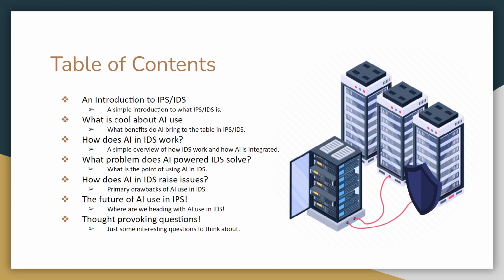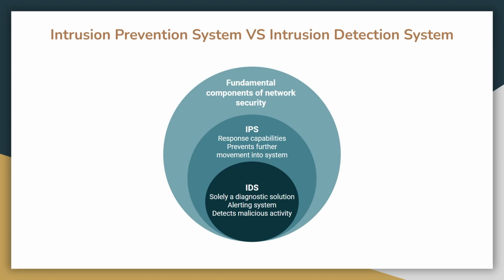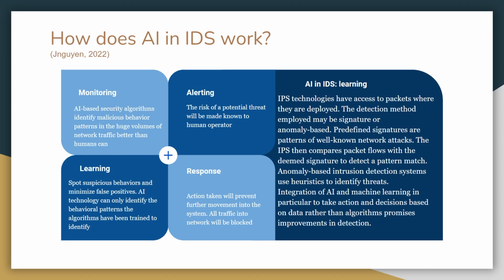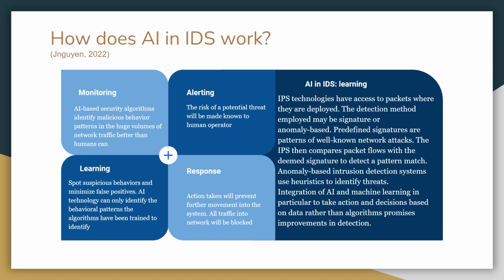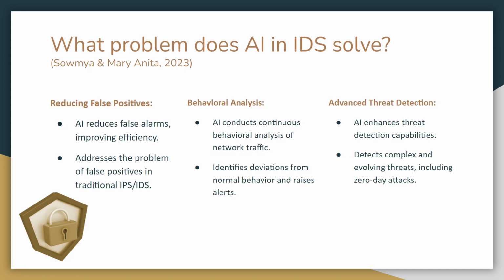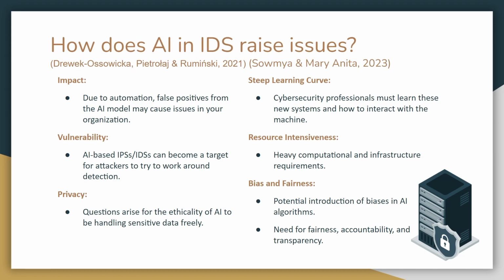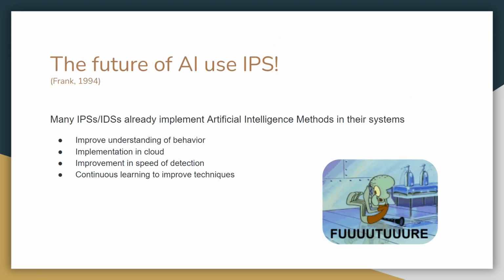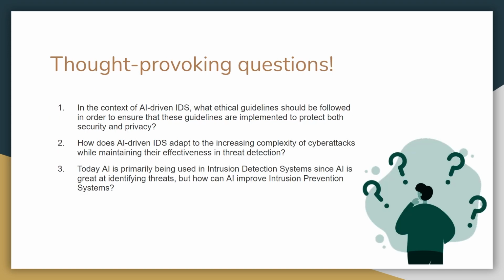AI use in IPS/IDS Networks Data Communication presentation